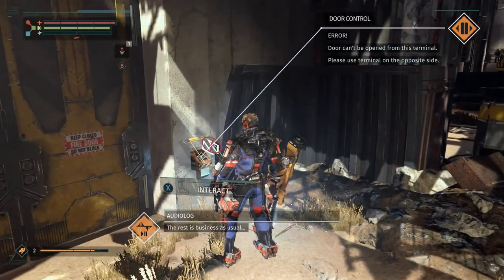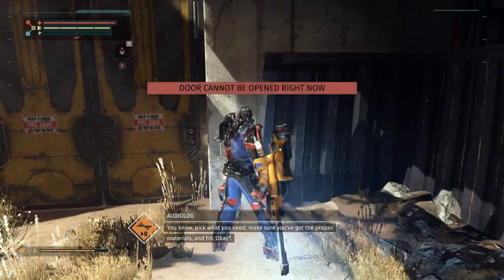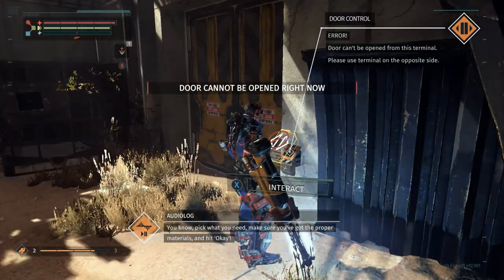The Surge - 04 Abandoned Production Audiolog Good old days 02 Gear assembly